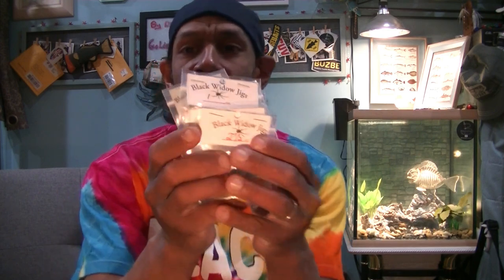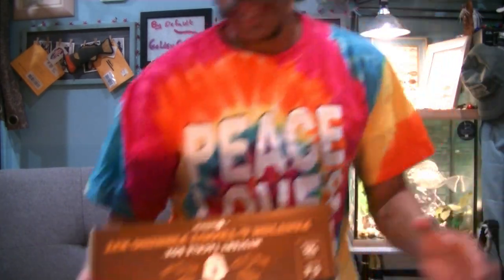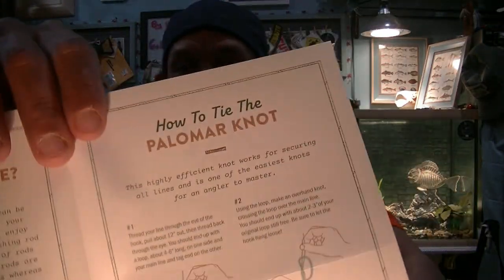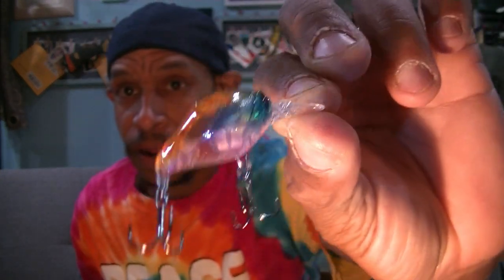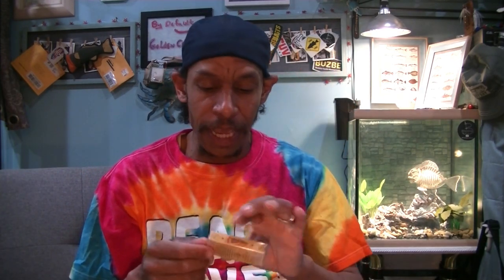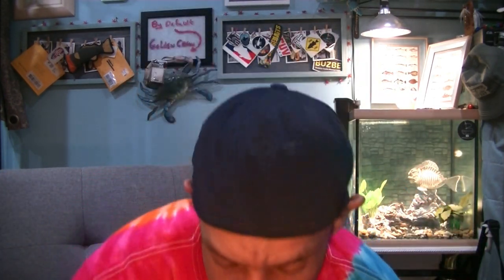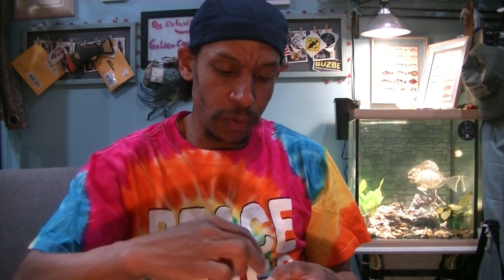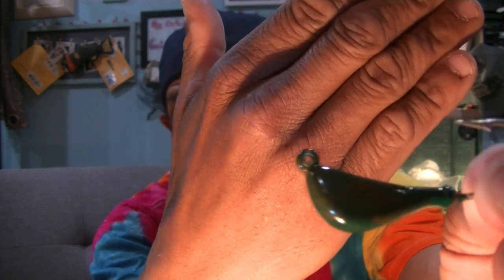MTB RETAIL panfish & trout box#83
SIZE ISNT EVERYTHING ! sometimes i just want to get out on a small stream, or in the back creek arm of a tiny pond. for that I cant resist the fun of catching pan fish on ultra light tackle. so in that spirit I picked up one of the Mystery Tackle Box Panfish And Trout boxes. lets crack in and see what we get. also at the end a little about a custom Jig Maker " Black Widow jigs"

Kinda obvious i had recorded this video some time ago, sadly i just didn't get to posting it and scheduled its release till now. hope you all still enjoy !